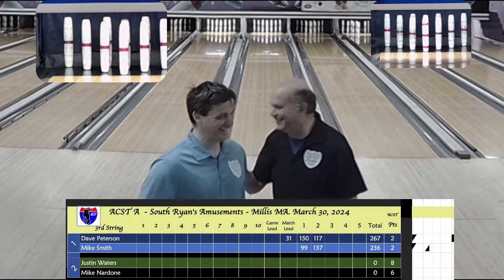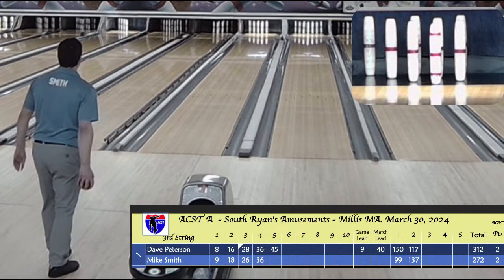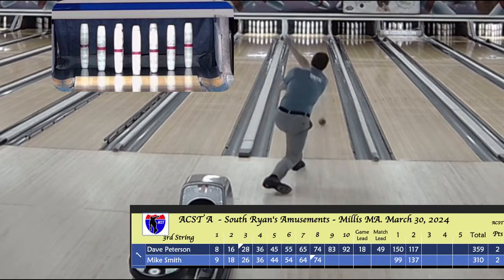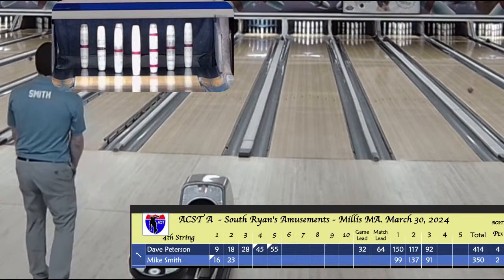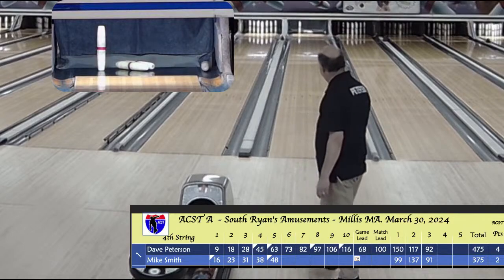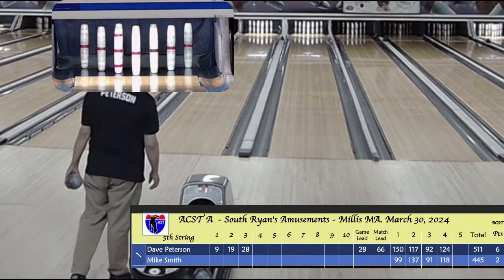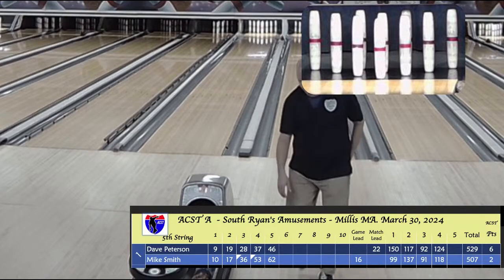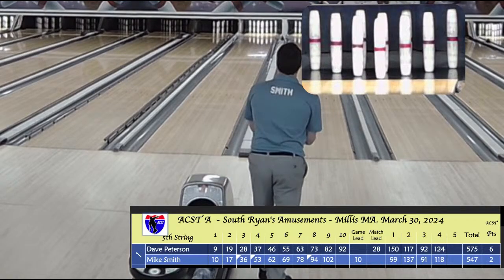ACST-C - Peterson vs. Smith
🛡️In Progress beginning with string 3
🎤Dan Castle with Bob Lee